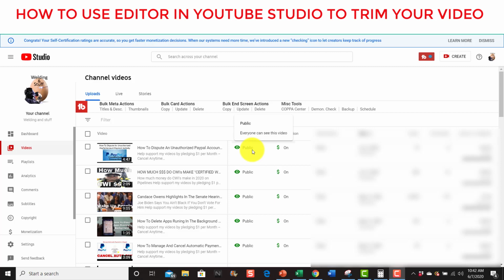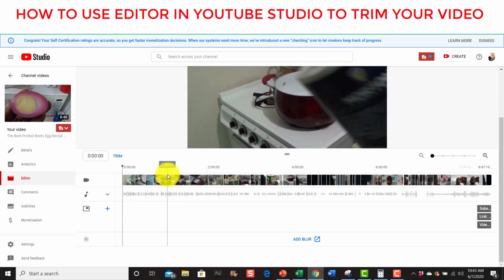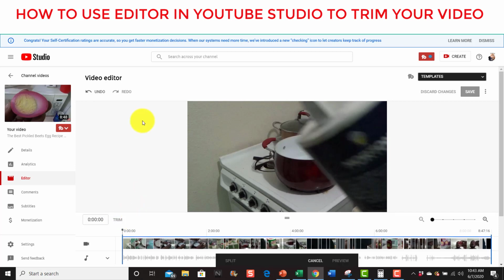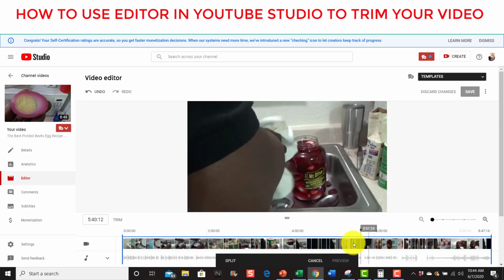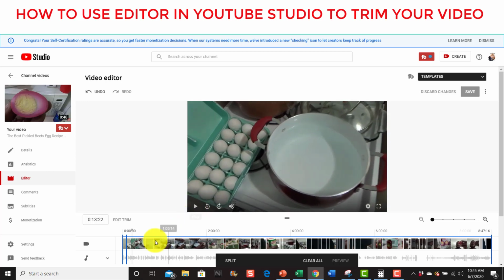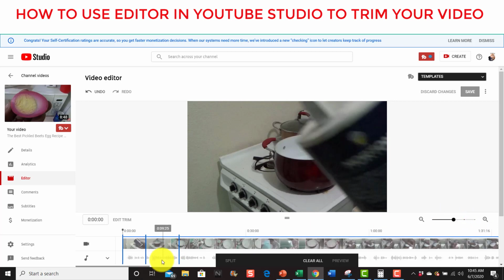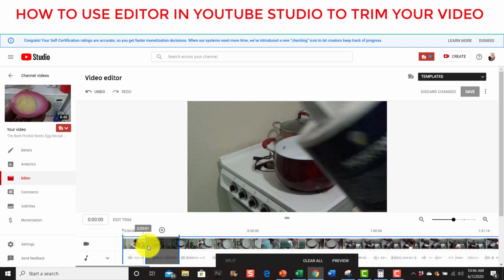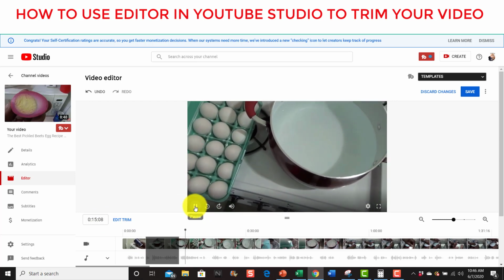How To Trim Your YouTube Video Using The Studio Editor